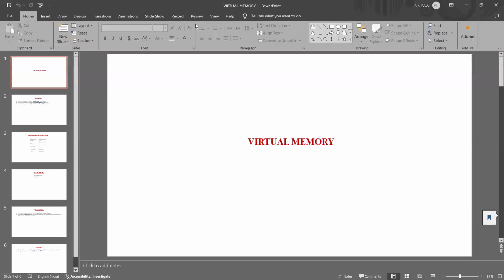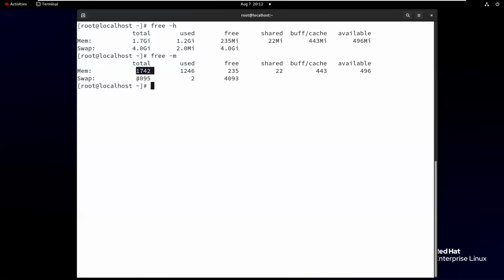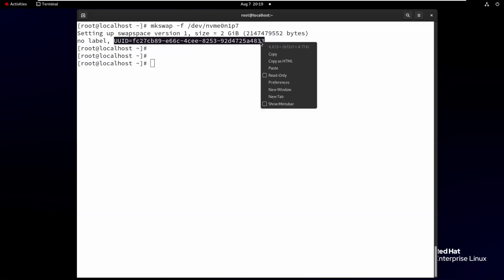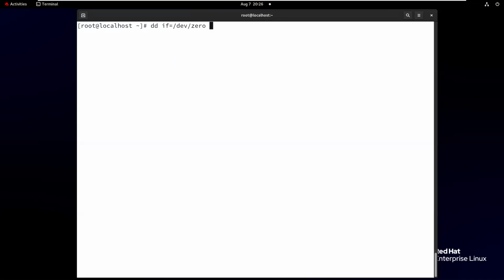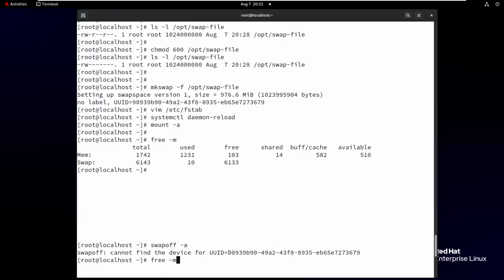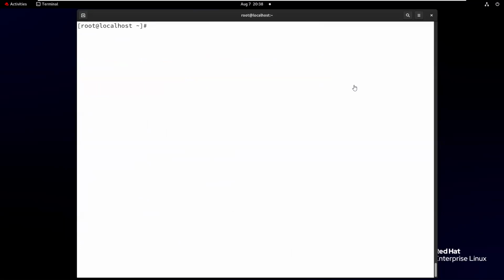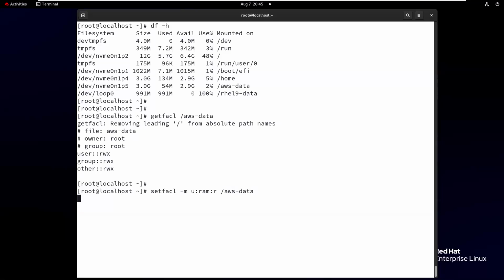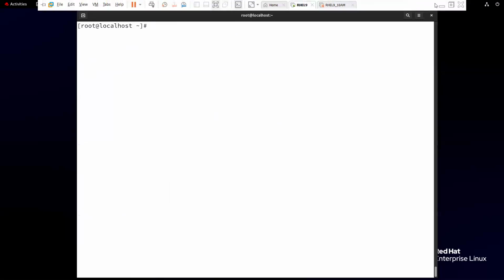Linux Admin | Day 14 | DevCloud Pro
Linux Admin | Day 14 @DevCloudPro